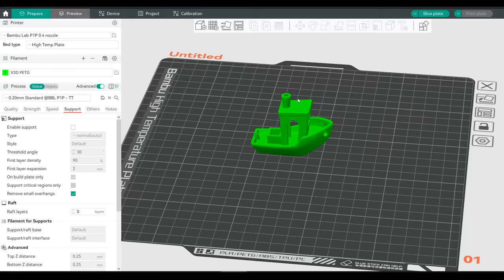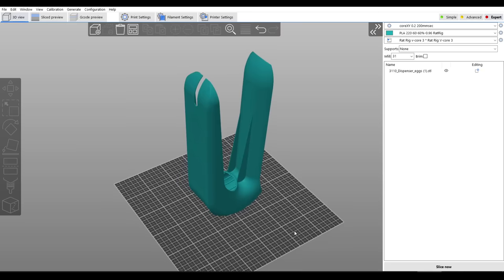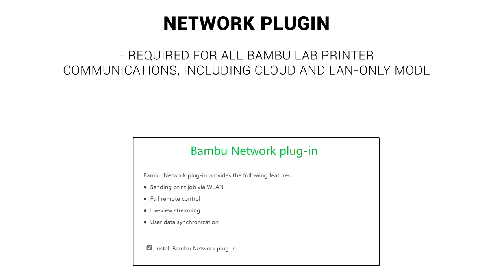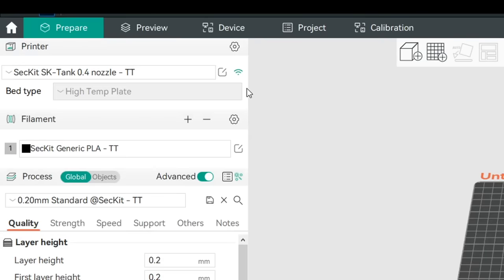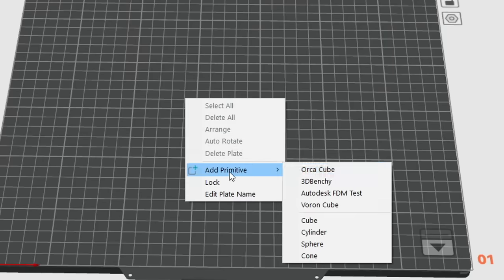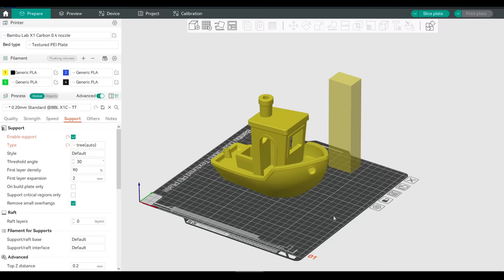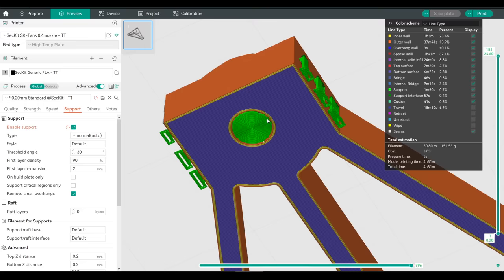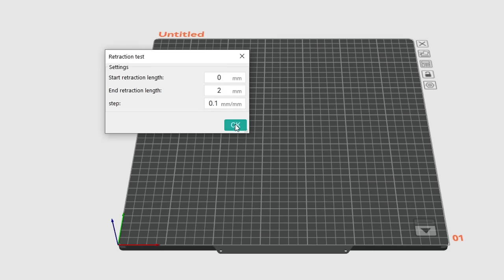Orca Slicer getting started guide: A slicer for all of your 3D printers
Team statement: Please be aware that orcaslicer . net is NOT an official website for OrcaSlicer and may be potentially malicious. This site appears to use AI-generated content, lacking genuine context, and seems to exist solely to profit from advertisements. Worse, it may redirect download links to harmful sources. For your safety, avoid downloading OrcaSlicer from this site as the links may be compromised.

The only official platforms for OrcaSlicer are our GitHub project page and the official Discord channel.

A while back, I discovered Orca Slicer, a fork of Bambu Studio that could handle Bambu Lab 3D printers as well as other Marlin and Klipper machines too. Since then, it has evolved and I have adopted it as my primary slicer.

My patron Derek asked for a beginner’s guide on migrating to Orca Slicer. In this video, we cover download and installation, first run, basic slicing, security tips and other useful features. There is plenty that’s beyond the scope of this video, but hopefully enough is covered to let you hit the ground running.

0:00 Introduction

0:45 What is Orca Slicer?

2:43 Why have I switched to Orca Slicer?

4:12 Download and installation/update

5:07 First run - Network plugin and account login

6:49 Setting up printers and filaments

8:17 Exploring profiles: printer, filament and print settings

9:40 Basic model importing and slicing

10:47 Projects and plates

14:13 Paint-on supports

14:48 Modifiers

15:38 Calibration

16:05 Security: stealth mode

16:34 Conclusion